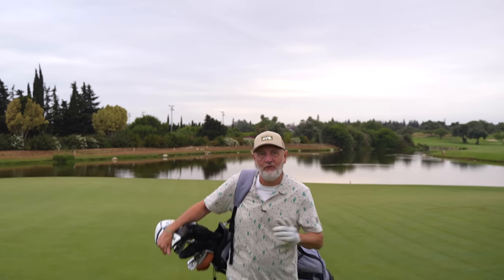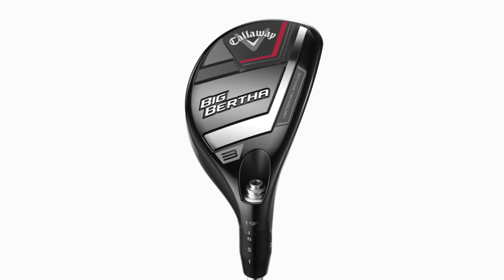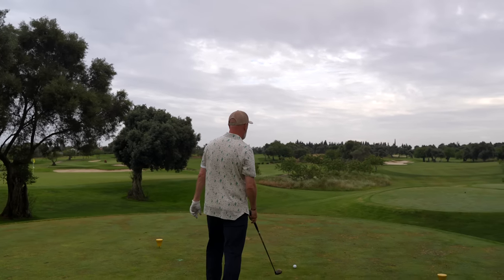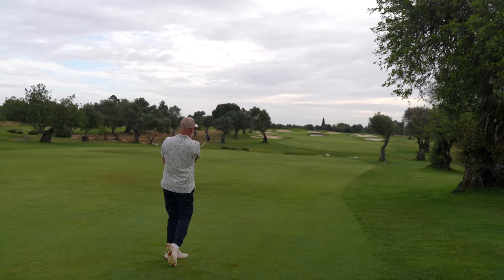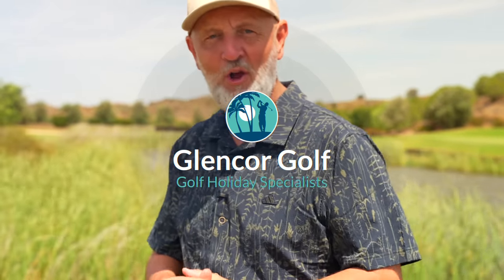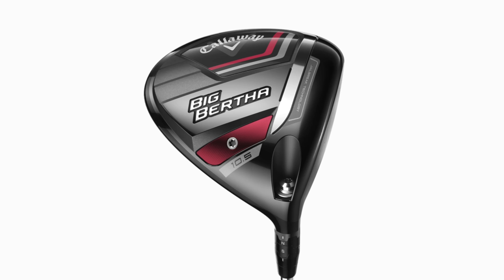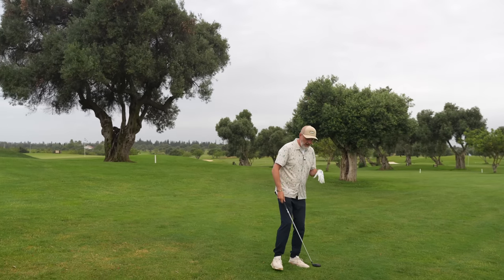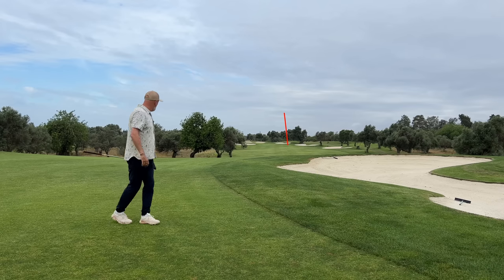Why Every Golfer Needs the Callaway Edge Golf Set in Their Bag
Welcome to Pro Golf Insights, where we’re devoted to providing you with the most up-to-date and intelligent information about anything about golf. In this post, we’ll delve into the world of the Callaway Edge 10-Piece Golf Club Set Review, exploring its features, performance, and why it might just be the game-changer you’ve been looking for.

Callaway Edge Set Overview
Designed to elevate your golfing experience to new heights. This 10-piece ensemble is a game-changer. Comprising a driver, fairway wood, hybrid, irons (6-9), a pitching wedge, and a mallet putter. The set is crafted with precision and innovation. As a result, this meticulously designed collection promises to be a game-changer for golf enthusiasts at all skill levels.

Why the Callaway Edge Set?
Cutting-Edge Technology: This set is not just a collection of golf clubs; it’s a technological marvel. The driver, fairway wood, and hybrid boast advanced aerodynamics, providing you with maximum clubhead speed and distance. The irons featured a low center of gravity, promoting a higher launch and increased forgiveness, making those challenging shots more achievable.
Complete Set for Comprehensive Performance: One of the key strengths of this set is its completeness. Equipping yourself with a diverse range of clubs enables you to tackle any scenario on the course. Whether you’re teeing off with the driver, navigating tricky fairways with the fairway wood, or approaching the green with the precision of the putter, this set has you covered.
Optimized Weight Distribution: The strategic weight distribution in each club ensures a balanced feel and optimal control. This is particularly evident in the irons, where the perimeter weighting enhances forgiveness, minimizing the impact of off-center hits.

Callaway Edge Set Review
Now, let’s dive into a detailed review of each component in the Callaway Edge 10-Piece Golf Club Set:

Driver: The driver features an oversized clubhead and a titanium face, delivering a powerful and forgiving shot off the tee. The aerodynamic design reduces drag, promoting faster swing speeds for longer drives.
Fairway Wood: A versatile club designed for both distance and accuracy is the fairway wood. Its low profile and forgiving nature make it an excellent choice for shots from the fairway or even the rough.
Hybrid: The hybrid combines the best of both worlds, offering the forgiveness of a wood with the control of an iron. It’s a go-to club for those tricky long shots and a valuable addition to any golfer’s bag.
Irons (6-9): The irons in this set feature a deep, undercut cavity design, ensuring a low center of gravity. This design promotes a higher launch angle and increased forgiveness, making these irons suitable for golfers of varying skill levels.
Pitching Wedge: The pitching wedge is a crucial component for precise approach shots. With the Callaway Edge set, its pitching wedge aims to enhance accuracy and control, enabling you to stick your shots close to the pin.
Putter: The set features a mallet putter designed to deliver consistency on the greens. Its alignment aid and responsive face ensure a smooth and accurate putting stroke, potentially saving you crucial strokes during a round.

Now that we’ve explored the various facets of the Callaway Edge 10-Piece Golf Club Set. It’s imperative to address a few typical queries and worries potential buyers might have. Here are some frequently asked questions:

Is the Callaway Edge set suitable for beginners? Absolutely. The forgiving nature of the clubs, especially the irons, makes this set an excellent choice for those new to the game.
How does the Callaway Edge set compare to other golf club sets on the market? Well, the Callaway Edge set stands out for its advanced technology, complete set composition, and optimized weight distribution. Consequently, it offers a comprehensive solution for golfers looking to upgrade their equipment.
Designed for various players, from beginners to intermediate players, what kind of golfer is this set intended for? The set’s versatility caters to a broad range of players. Moreover, the technology incorporated into each club ensures that even experienced golfers will find value in the performance of these clubs.

Conclusion
In conclusion, the Callaway Edge 10-Piece Golf Club Set is a testament to Callaway’s commitment to innovation and excellence in golf equipment. Whether you’re looking to enhance your distance off the tee or improve your accuracy on approach shots. This set has you covered. Additionally, it can elevate your putting game.

Ready to take your golf game to the next level? Elevate your game, elevate your experience!